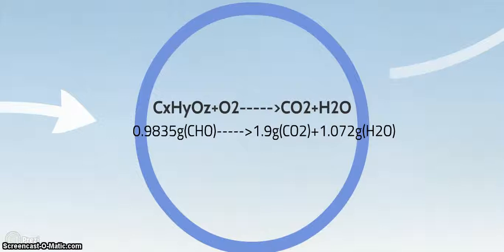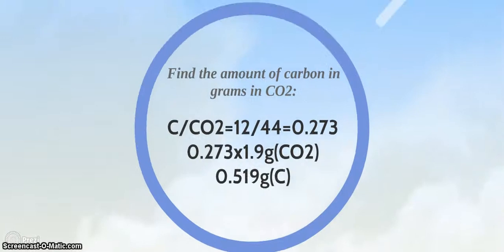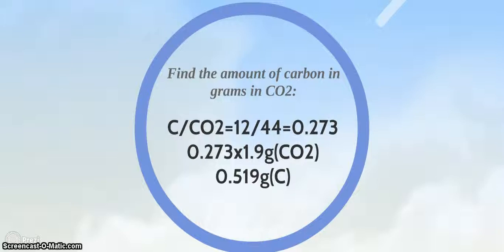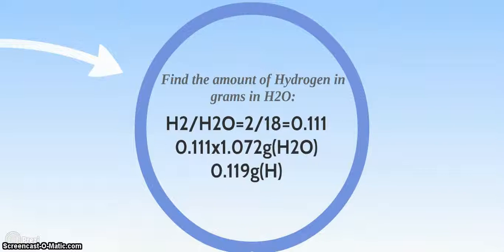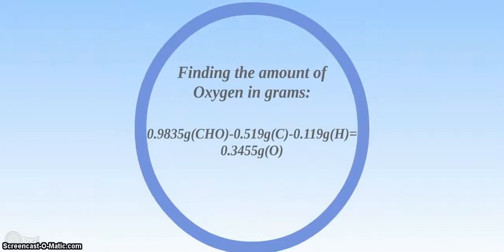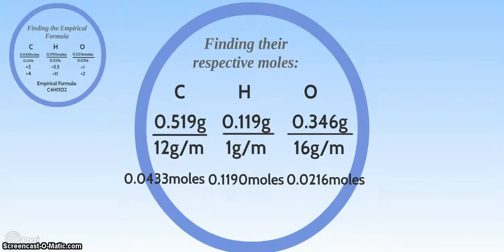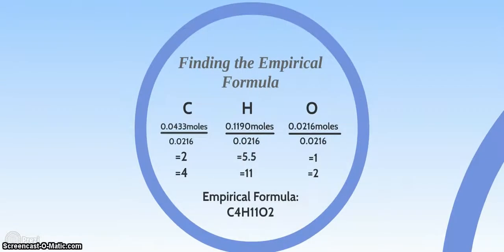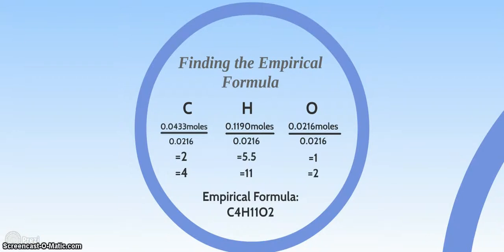CHEM102 F14 Hunter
General Chemistry 102 Extra Credit Project
By:  Jung Li     Andy Xu     Corine Lee